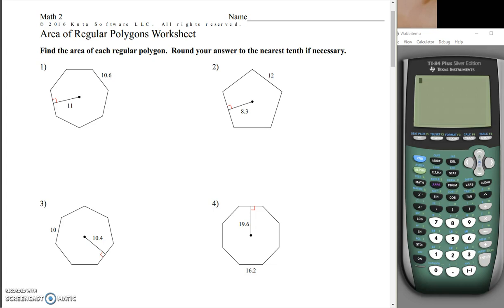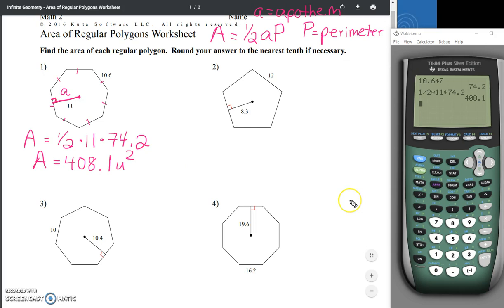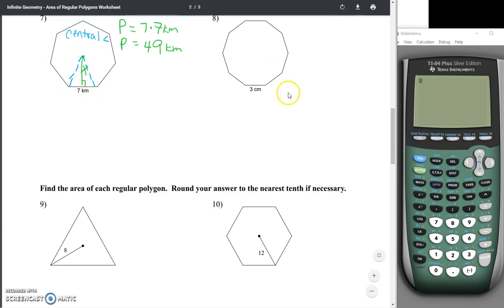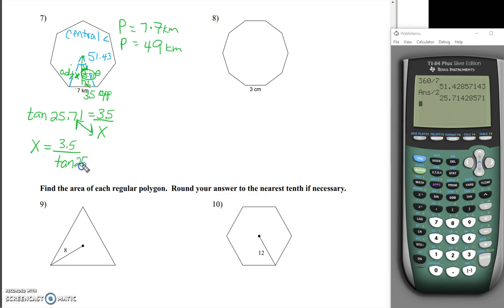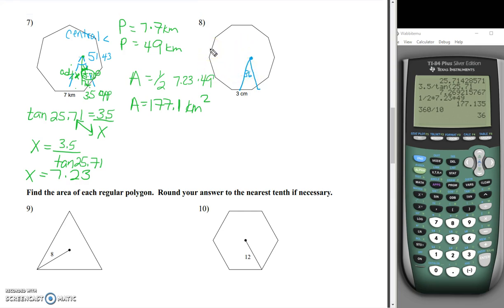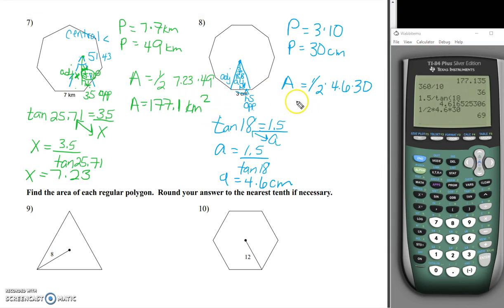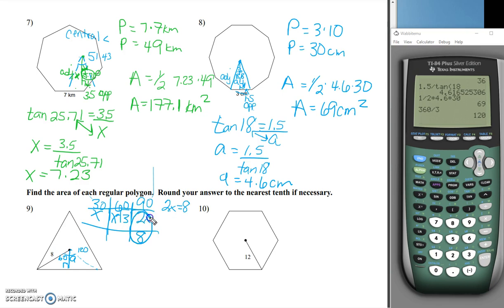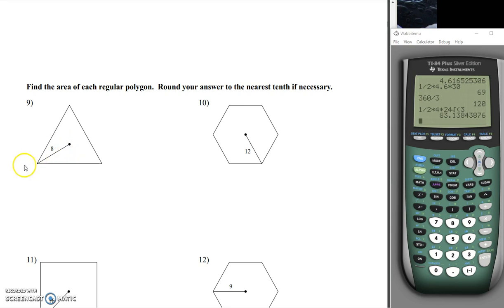Area of Regular Polygons